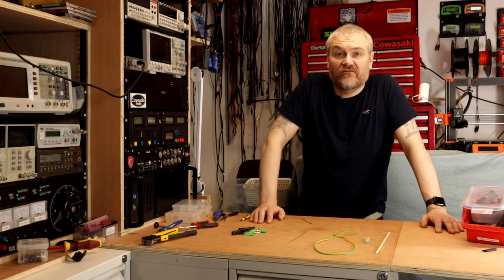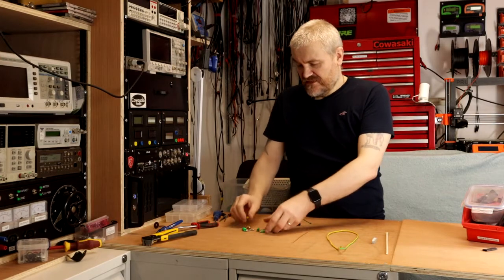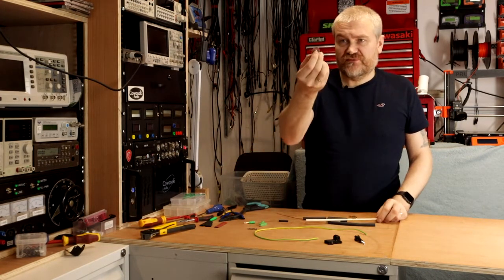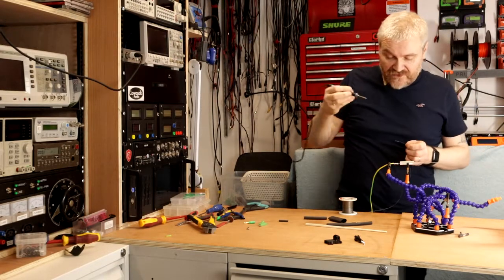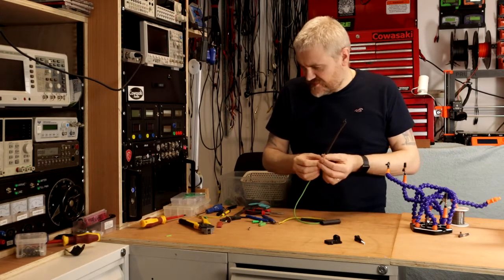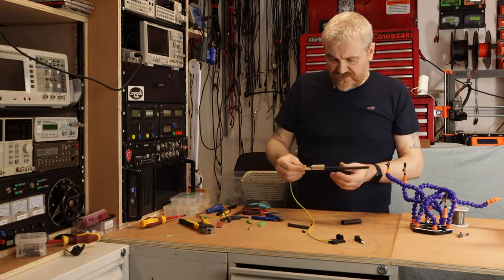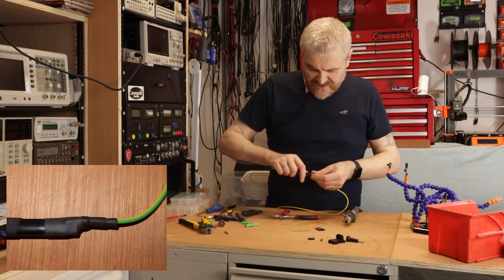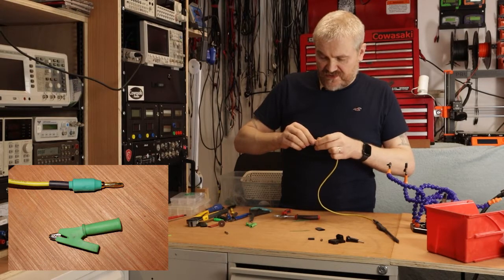#02 Capacitor discharge wand (electronics lab valve amplification) [FIXED]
This video shows shows how to build a capacitor discharge wand. It goes through the process of building it and then demonstrates it working on a Marshall 2204 clone that I built a couple of months ago.